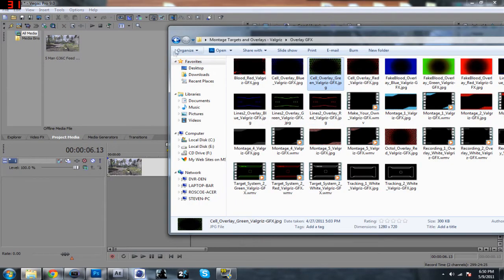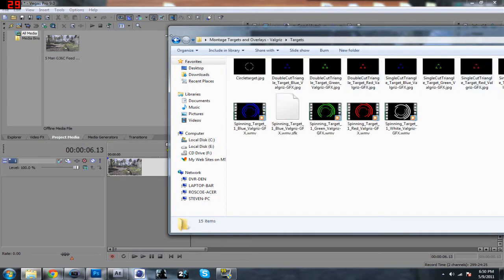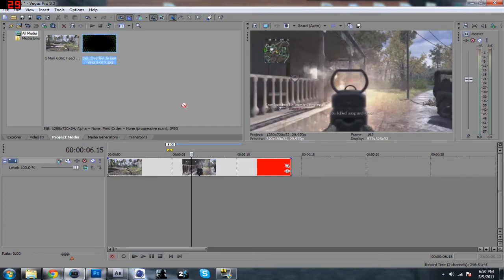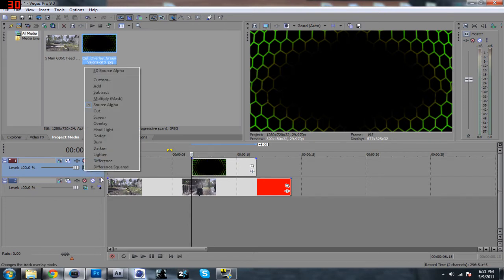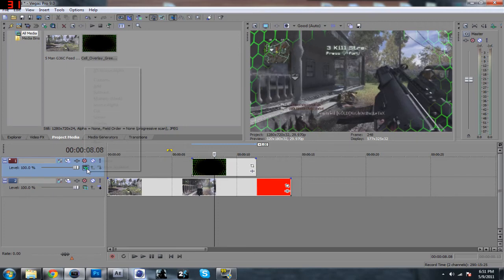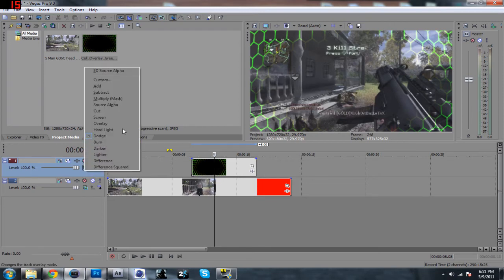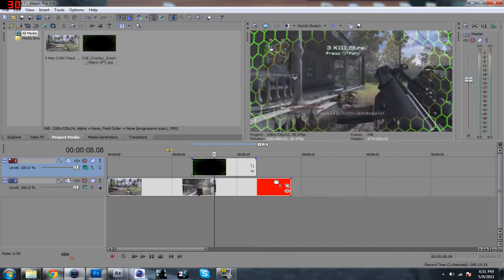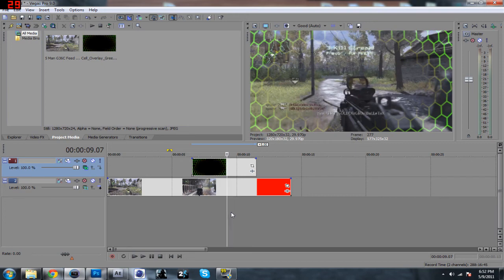How to use GFX in Vegas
yup.  when I get bored I will fill in the rest